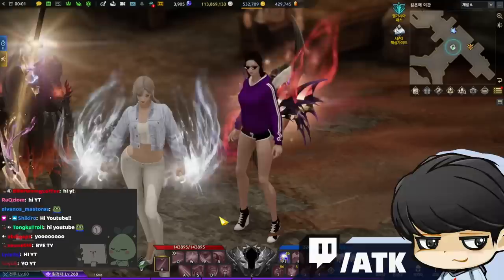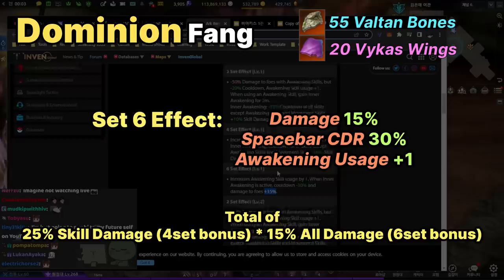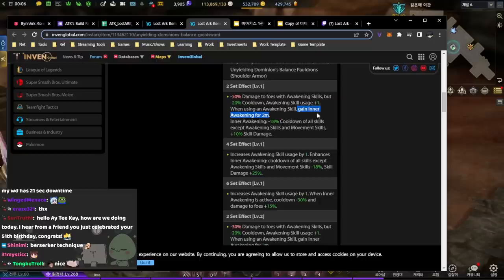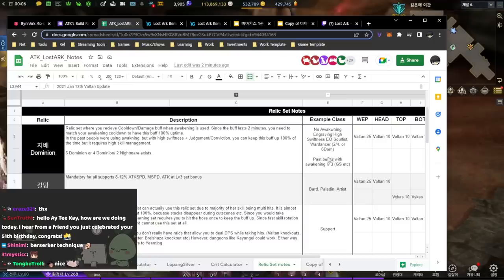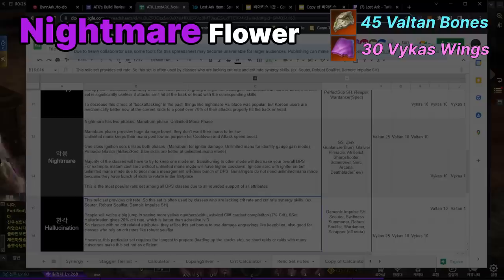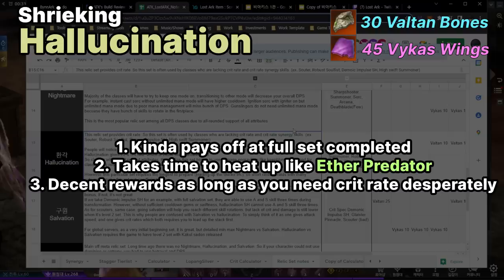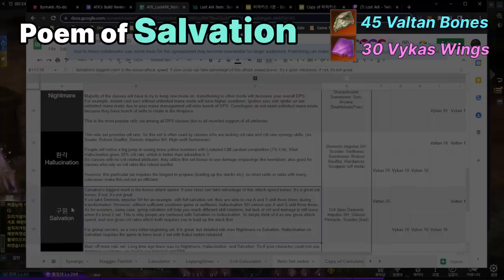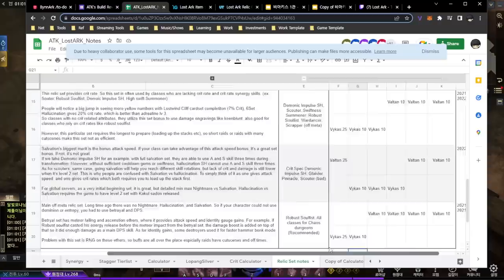Relic Set Guide - What have they done with tooltips?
Correction : Hallucination’s proc in-between cooldown is 0.4s instead of 1s. I got carried away and put old version of tooltip. Sorry for confusions.

00:00 Intro
00:44 Dominion
04:06 Yearning
05:44 Destructive
08:16 Charming
09:50 Entropy
11:54 Nightmare
17:26 Hallucination
21:14 Salvation
24:05 Betrayal

Check the Posts for news!